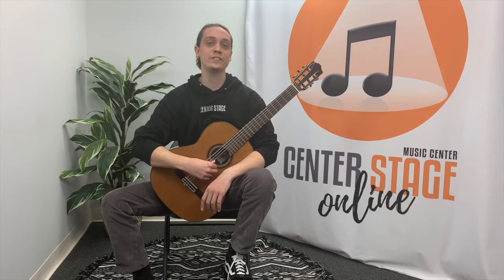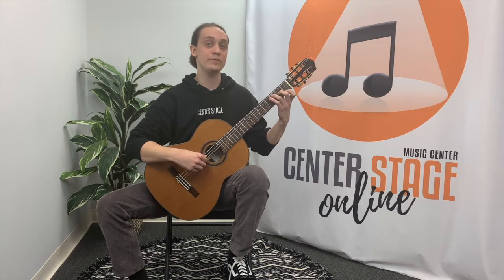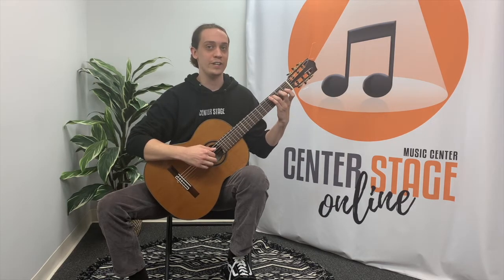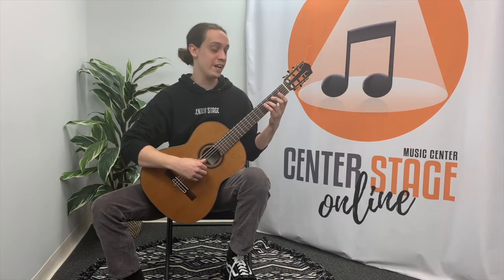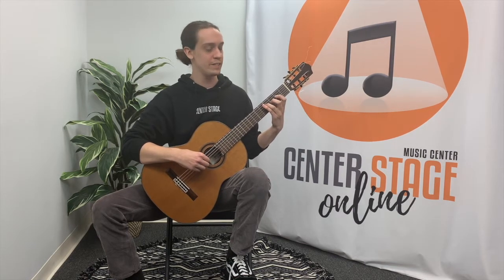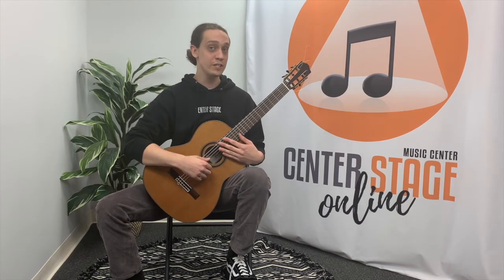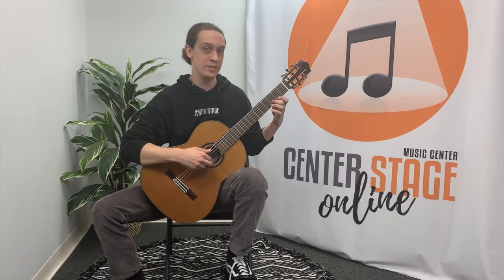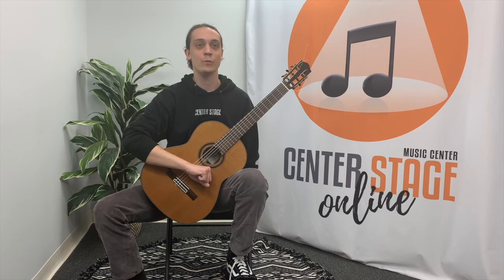Guitar Scales: NYSSMA Levels 1-2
In this lesson, one of Center Stage's university trained instructors will walk you though how to play 3 scales for Guitar NYSSMA Levels 1-2:

C Major - 1 Octave
G Major - 1 Octave
D Major - 1 Octave

This step-by-step video will go over the notes, fingerings and positions needed to play these three scales. Feel free to play along with our instructor as you prepare for NYSSMA.

0:00 NYSSMA Scale Introduction
0:19 C Major Scale
0:34 C Major Scale Breakdown
1:31 C Major Scale Play Along
1:46 G Major Scale
2:22 G Major Scale Breakdown
3:13 G Major Scale Play Along
3:27 D Major Scale
3:55 D Major Scale Breakdown
4:47 D Major Scale Play Along